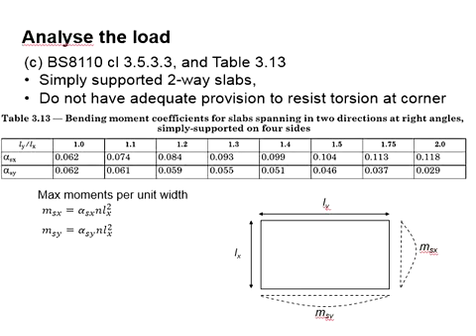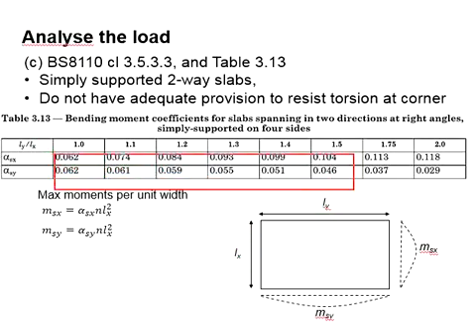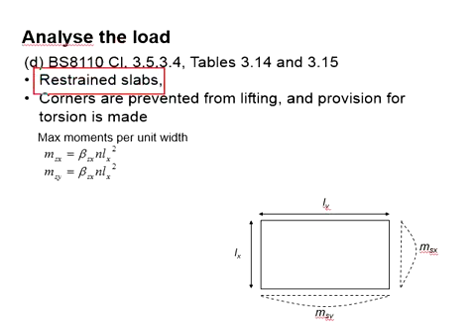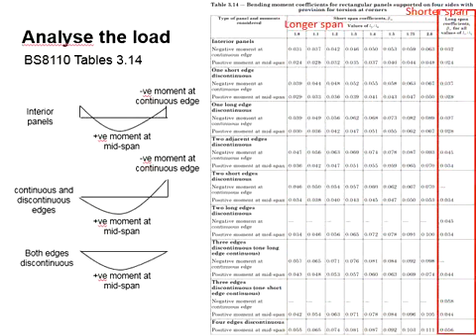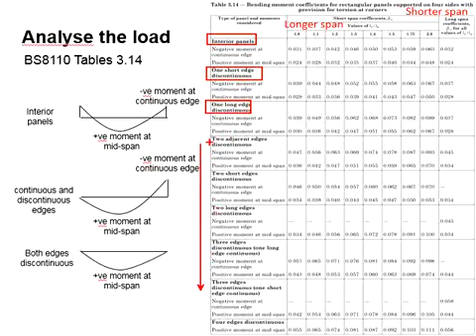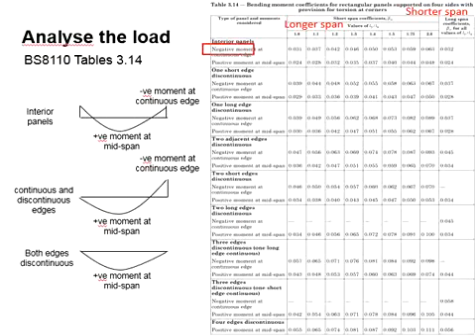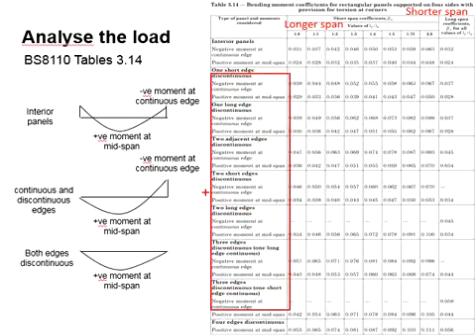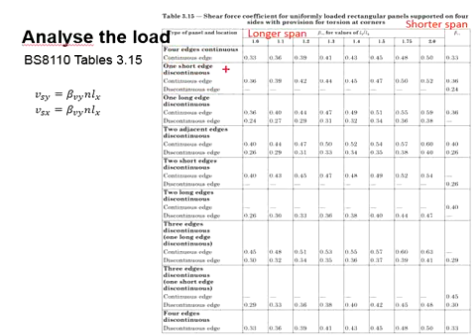8.3 Analysis of load for two way slab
Analysis of load for simply supported and continuous two way slabs.